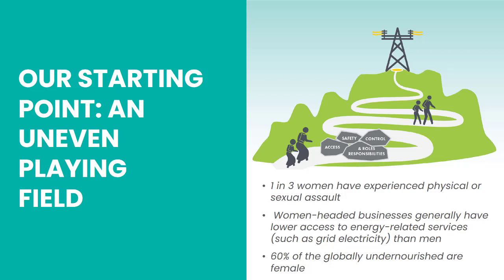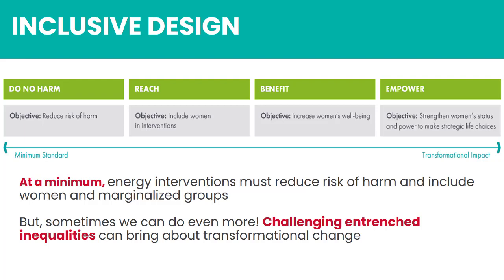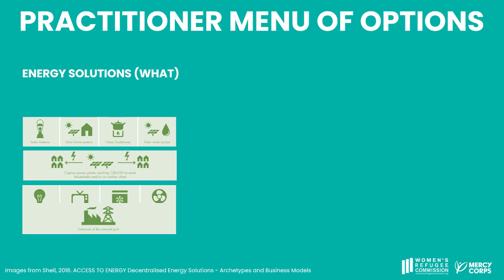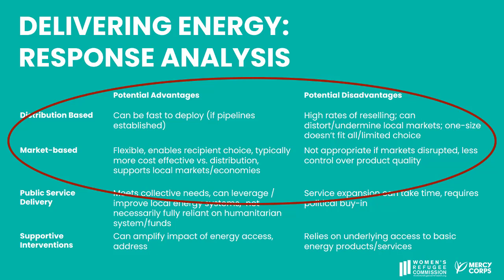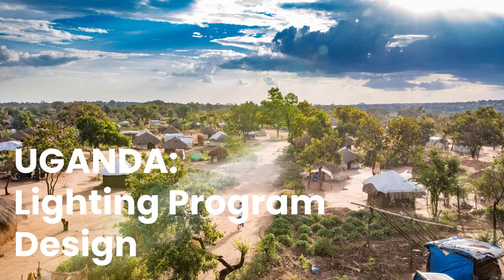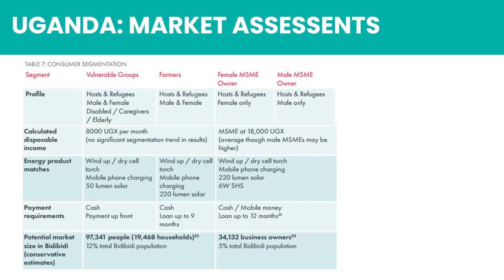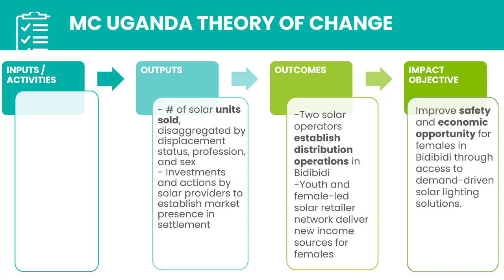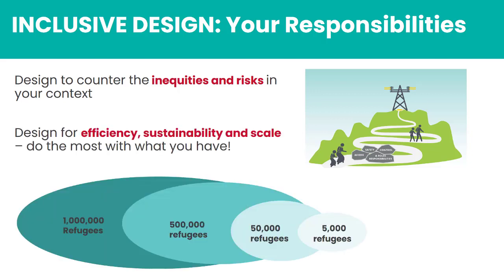IEA 101 Week 3 Lecture